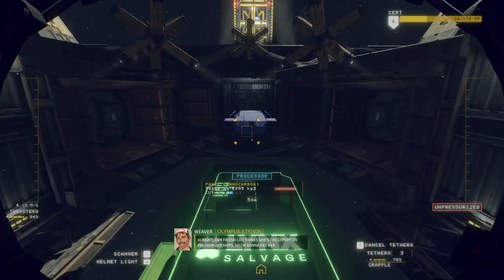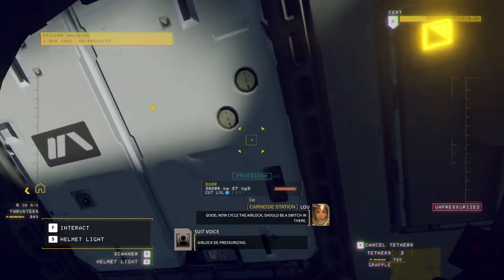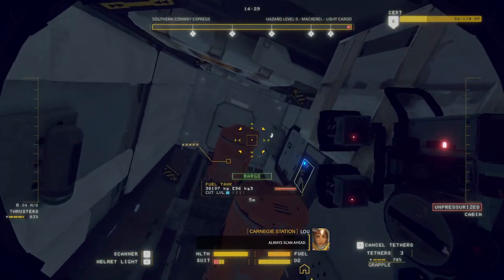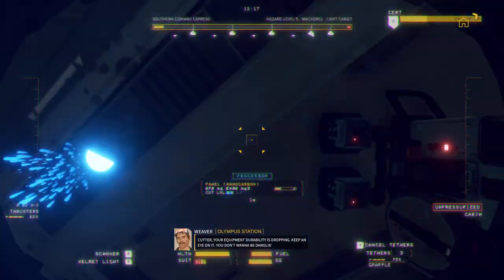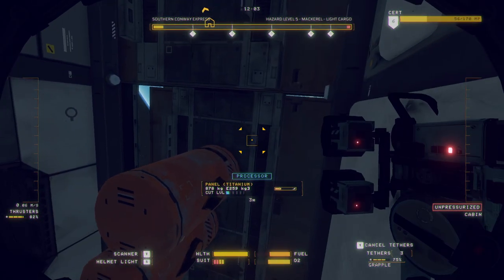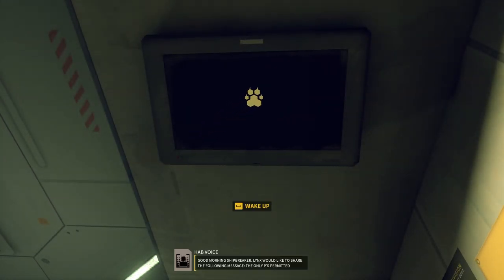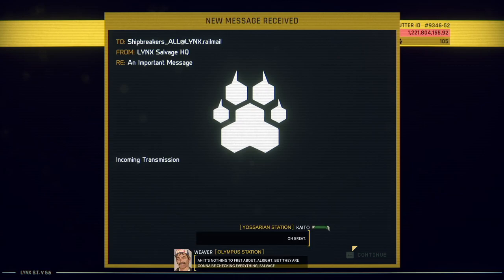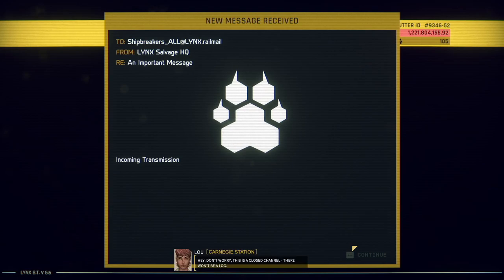Hardspace: Shipbreaker [5] No Explosions Here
This plot isn't doing anything for me. Wish I could skip it.